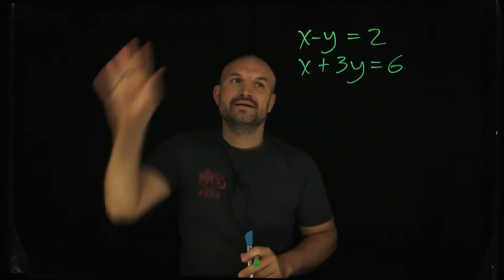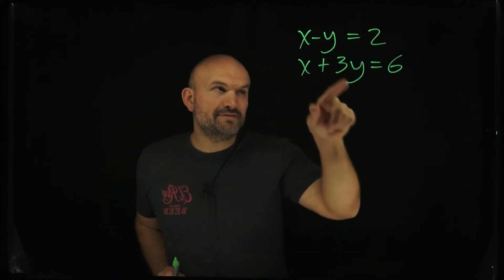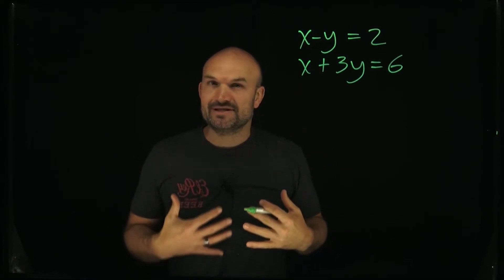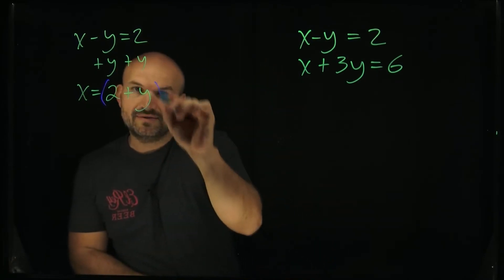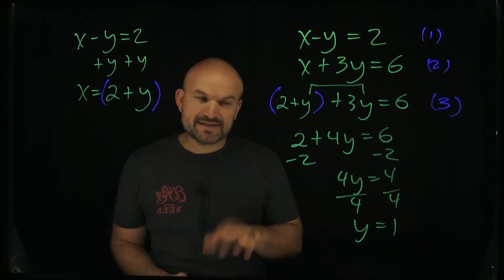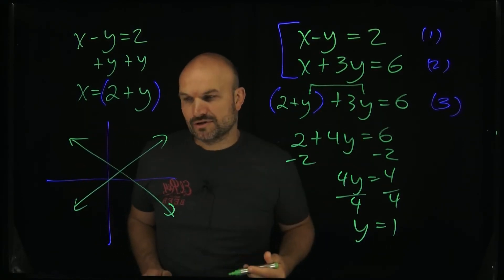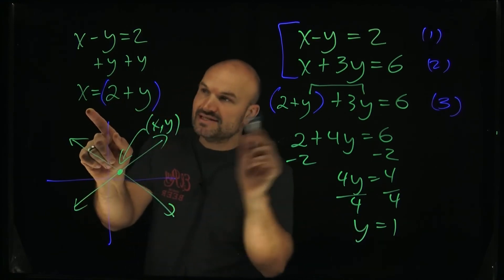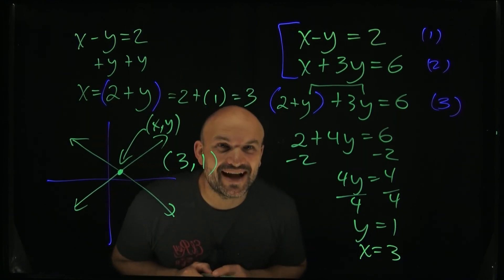Simple Advice To Solve Step by Step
When solving system of equations it is helpful and important to know the basics. In this video that is exactly what I am going to cover

***More Examples of System of Equations***